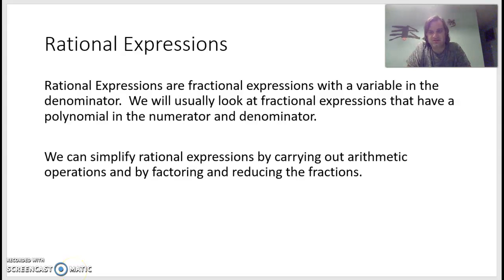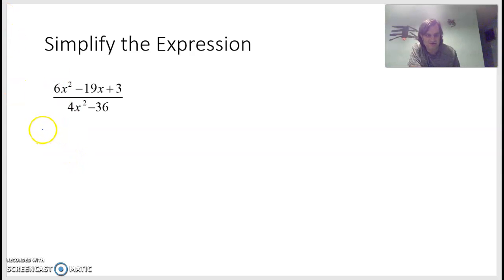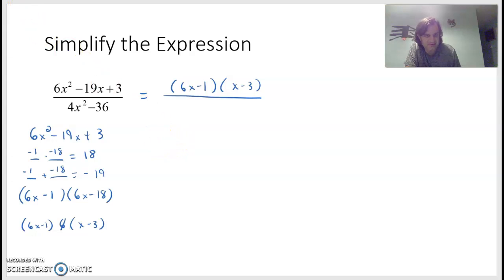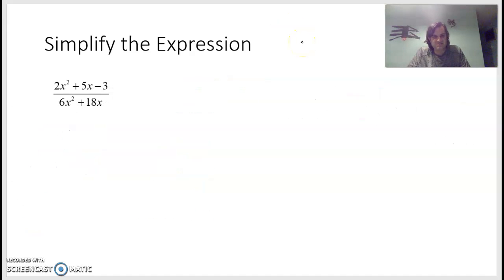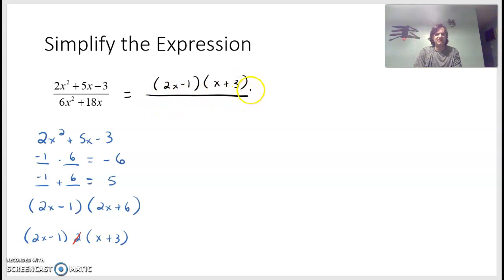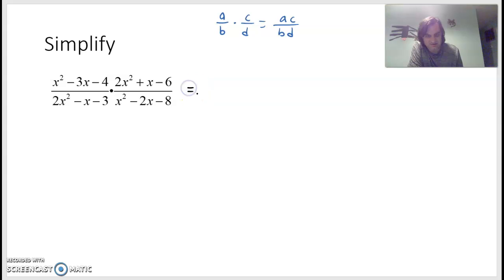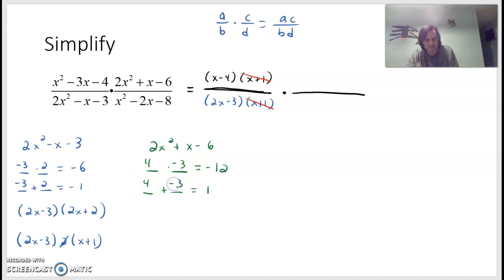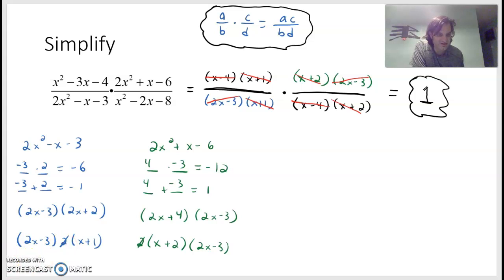Simplify Rational Expressions part 1